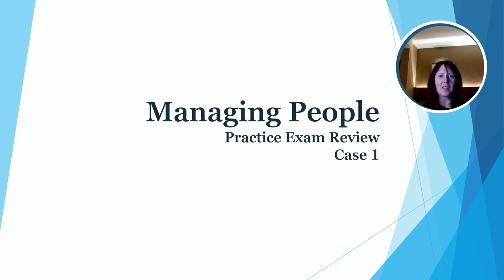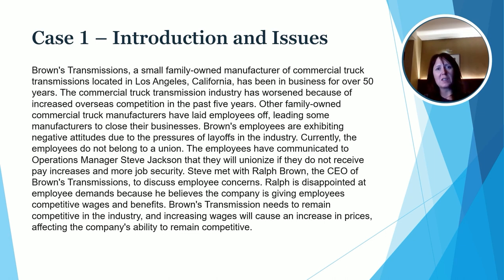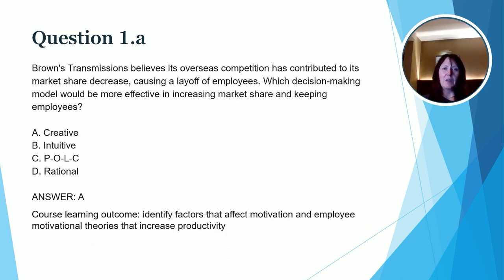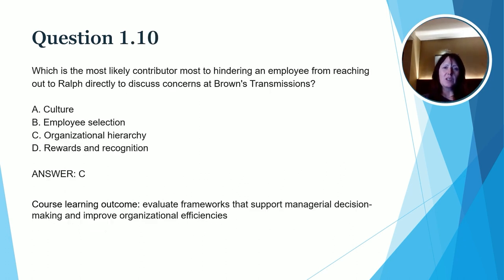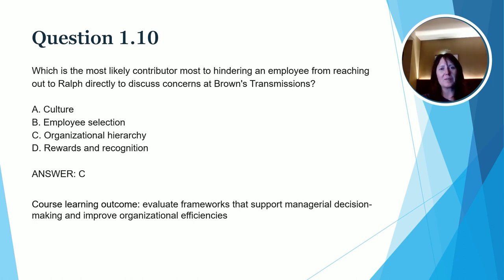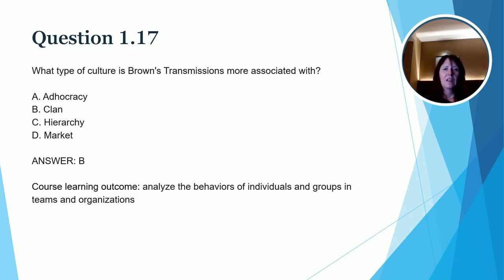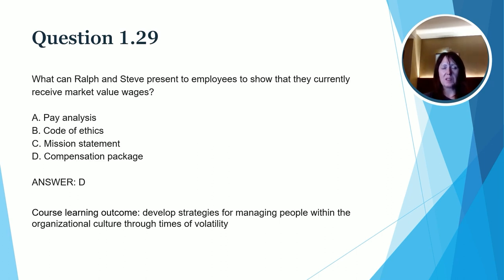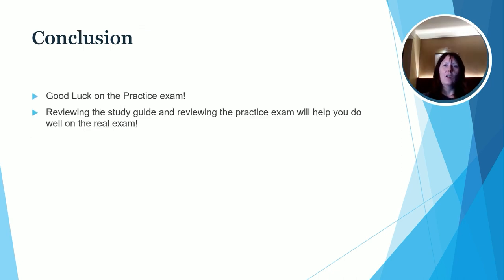Managing People: Case Study Review 1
This video is a review of Case Study 1 for Saylor Academy's BUS603: Managing People
Take the Full Free Course: